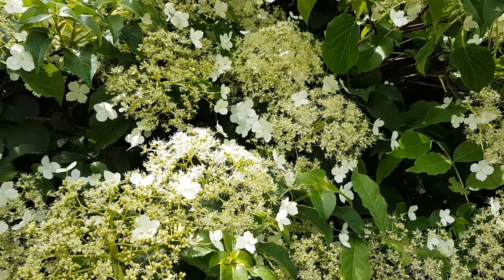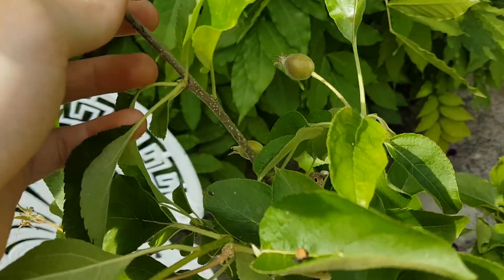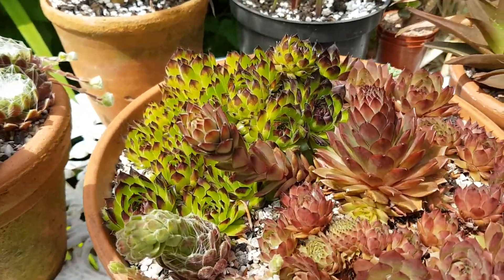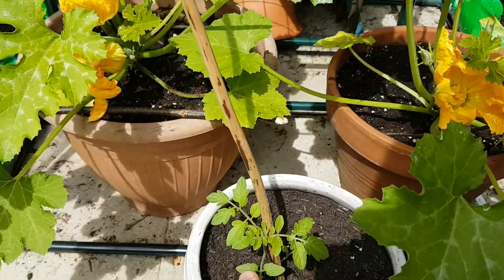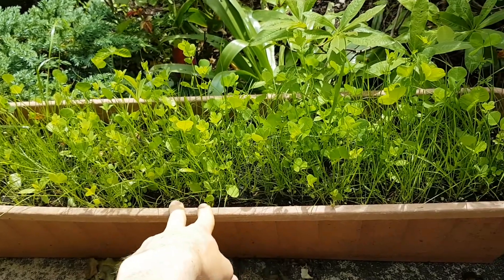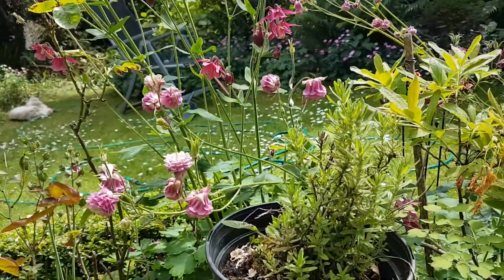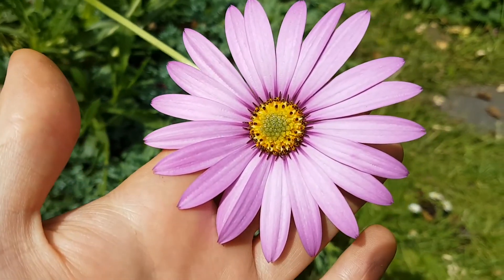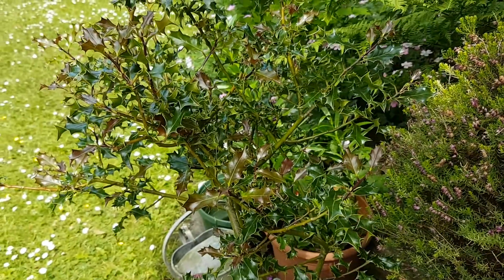First Garden Tour - June 2018 (not succulents)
Instagram rarely used these days but username: plantscats   Gardentags more regularly used username: alcurtis93

Big thanks for Donating to:
Maggy from Kentucky
Nadine Talley
Stevie
Megan Carroll
Marija Johnson - Succulent Living Here on YouTube!
Claire G
Mari Bootz